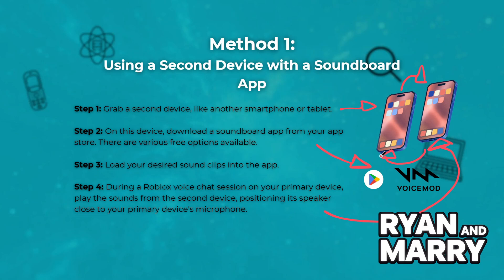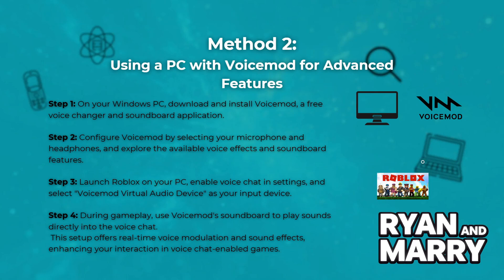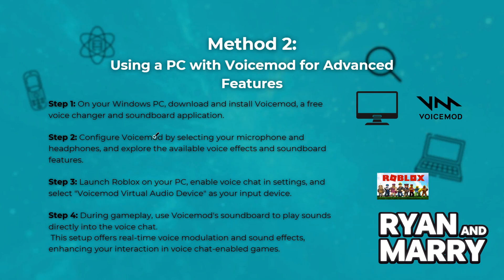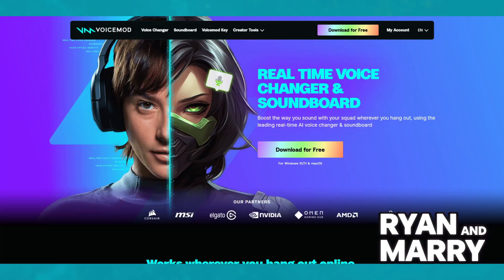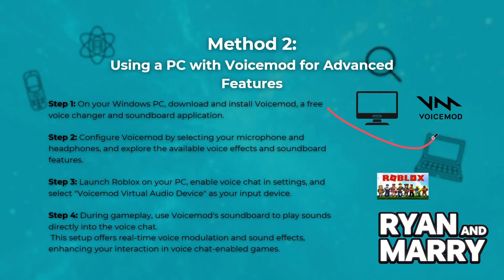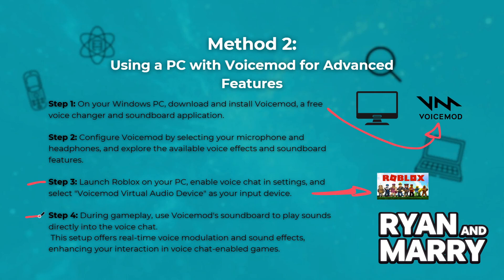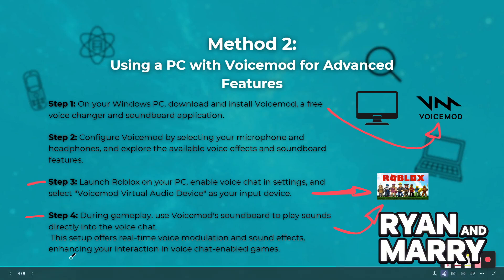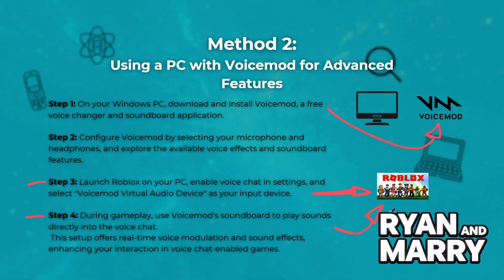How To Use Soundboard on Roblox Mobile (2025) - Step by Step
In this video, I'll clarify your doubts about how to use soundboard on roblox mobile, and explore if it's possible to accomplish this.

Should you have further inquiries regarding on roblox mobile how to use soundboard, feel free to drop them in the comments section below!